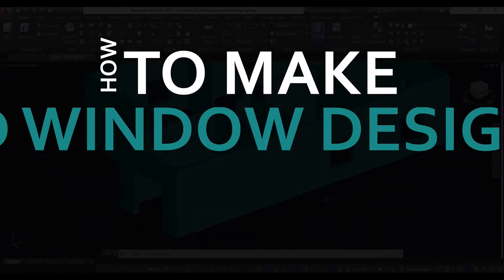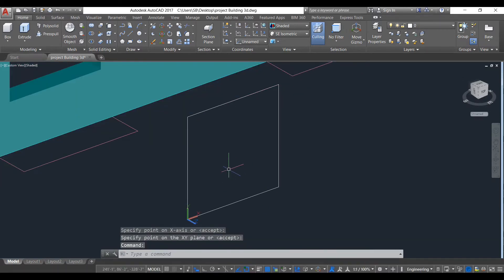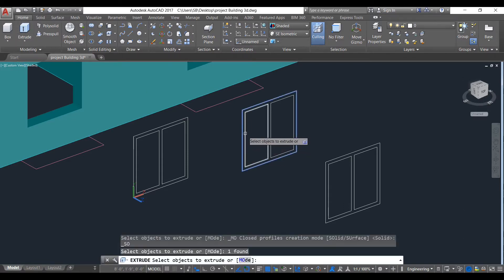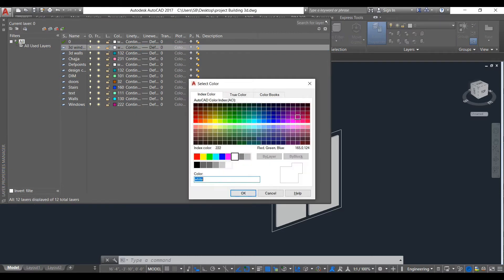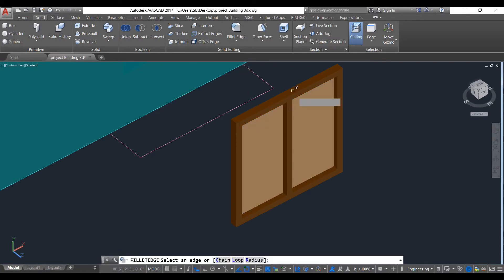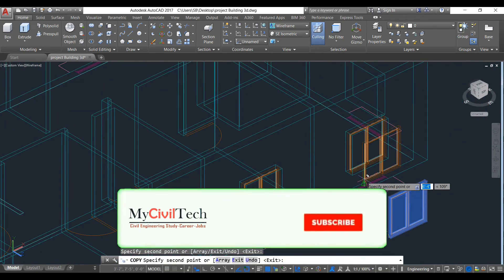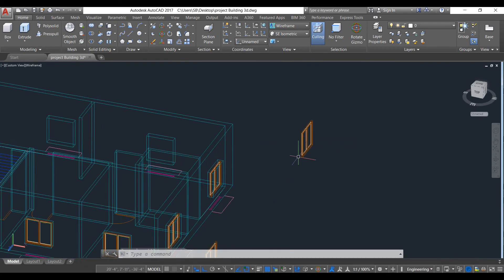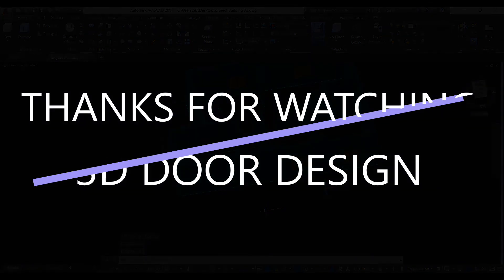How To Make 3D Window Design | AutoCAD 2D-3D Tutorial 2020 For Beginners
This is a tutorial of How To Make 3D Window Design for beginners.
This a full tutorial/course for beginners with a 2 storey residential building project in 2d & 3d.
So keep watching & Learning.